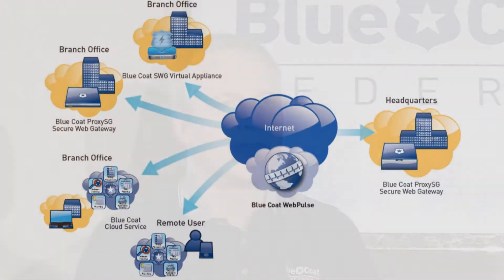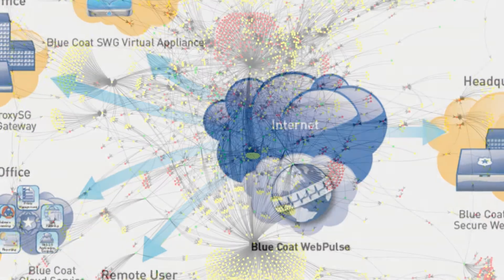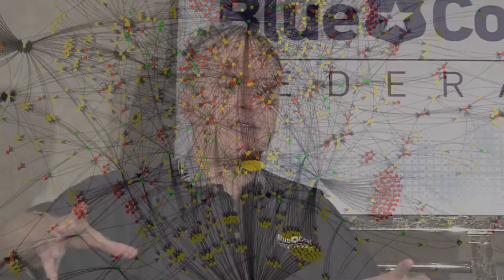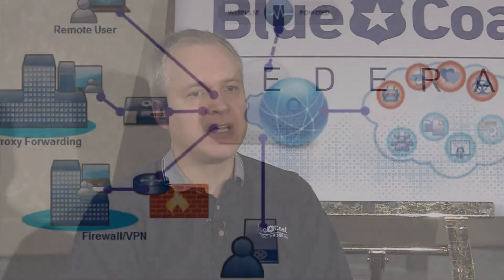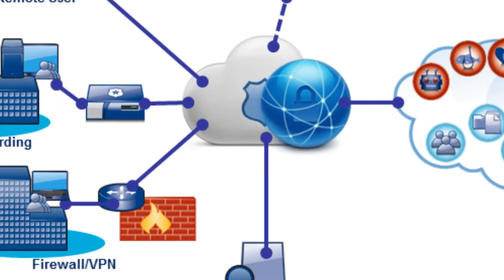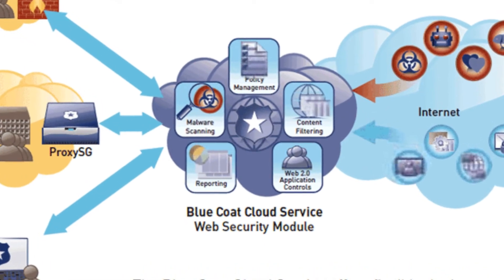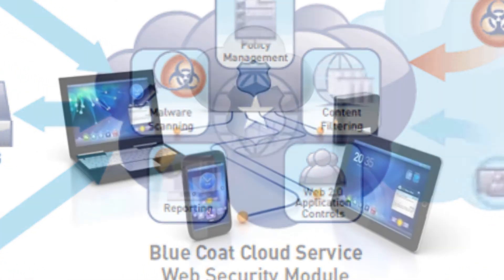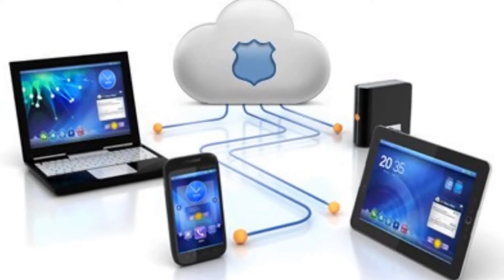Blue Coat's Chris Larsen Asks: How Do You Secure Your Network?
Chris Larsen, Senior Security Malware Researcher at Blue Coat Systems discusses how the network security threat landscape is evolving and what federal agencies can do to respond to these changes to ensure that their network is secure in the age of BYOD and the mobile agency worker.  Where once a network could be defended like a medieval castle with strong perimeter defenses, the complexity of today's network- on-the-go renders that mode of defense useless. While there are no silver bullet strategies, Chris explores what options agencies have to secure their networks in light of the evolving threat environment.